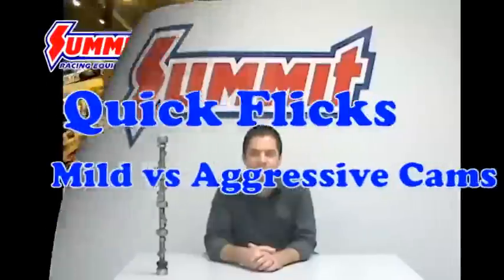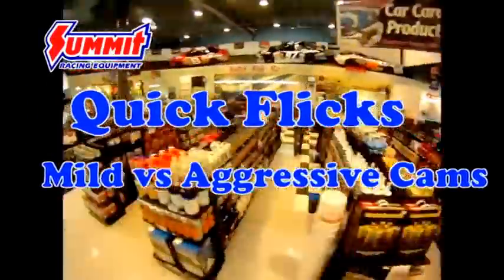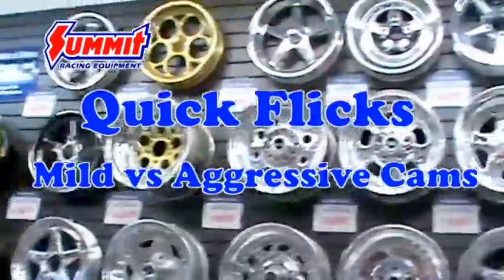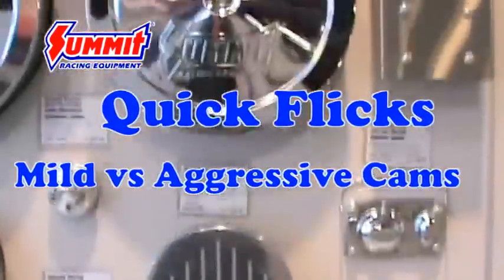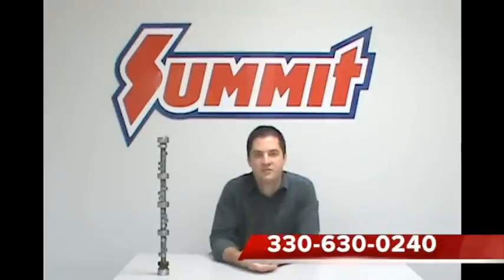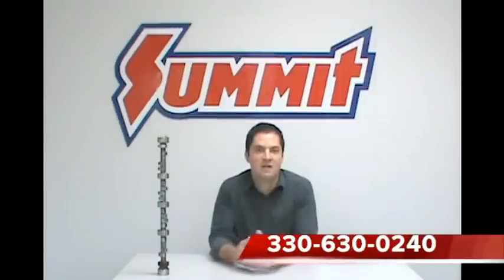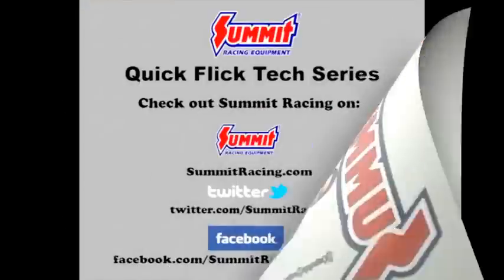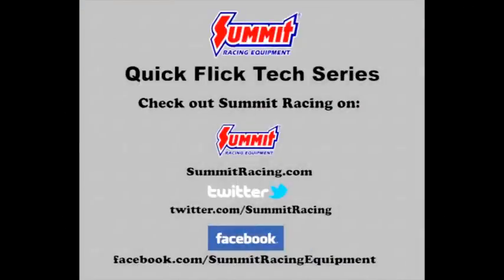Types of Camshafts | Learn the Differences Between Mild and Aggressive Cams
Learn the differences between mild and aggressive performance camshafts and find out which key cam specifications are important for selecting the right camshaft for your application. This video covers performance cams, racing cams, mild cams, and more. To check out Summit Racing's selection of camshaft's,